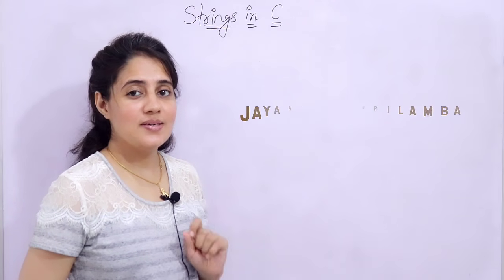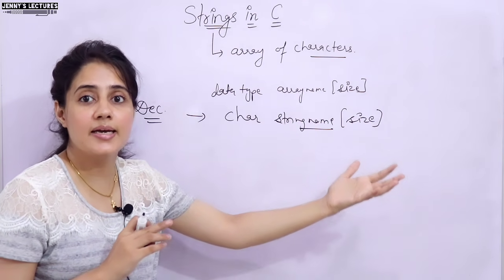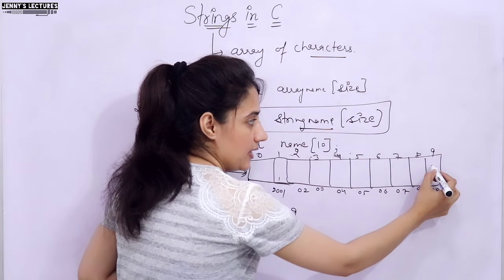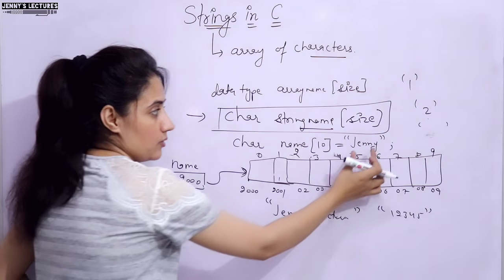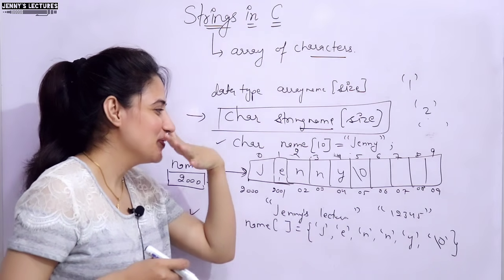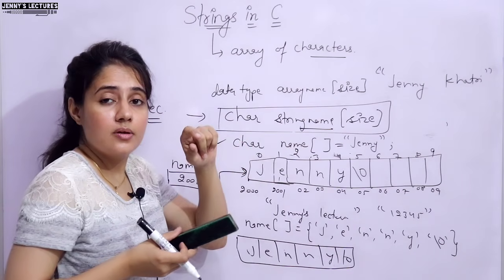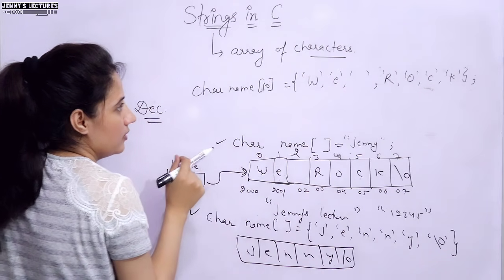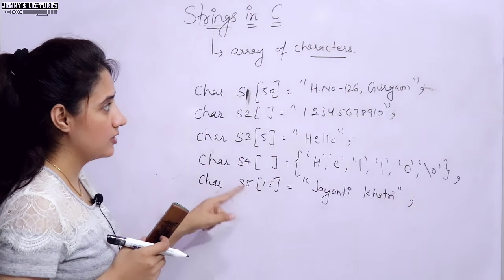C_62 Strings in C - part 1 | C programming tutorials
Wanna prepare for Tech Placements & Internships?
Join my new Batch of “Mastering DSA with Java Course 3.0”

In this lecture we will discuss:
- What is String in C?
- How to declare a string?
- How to initialize a string in C?